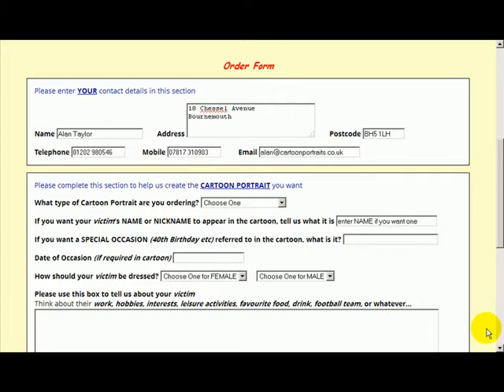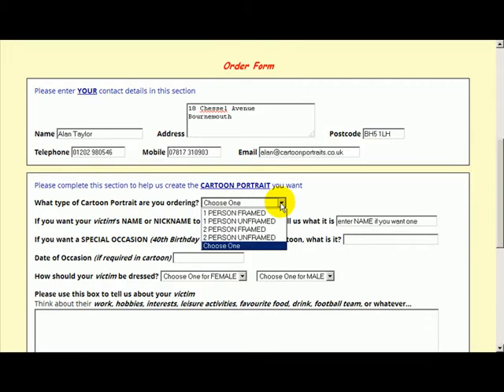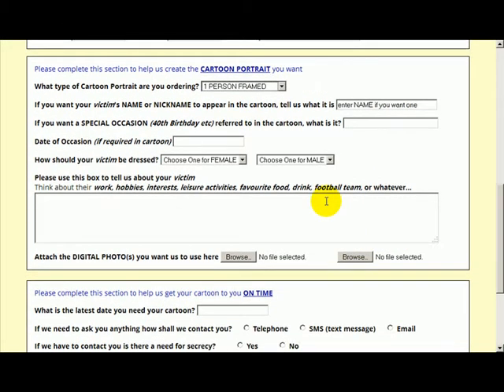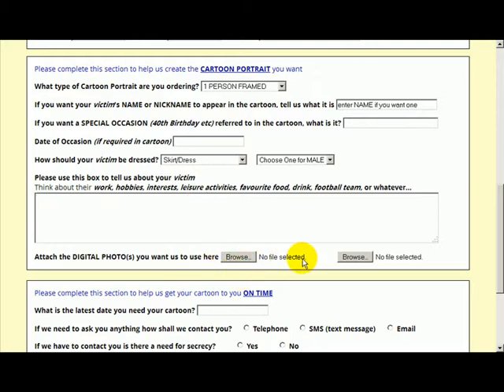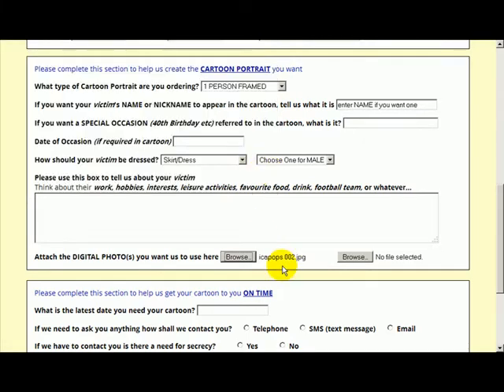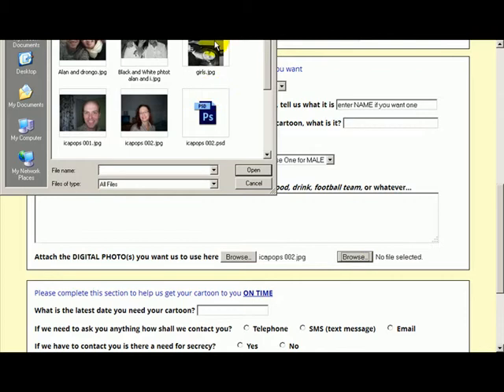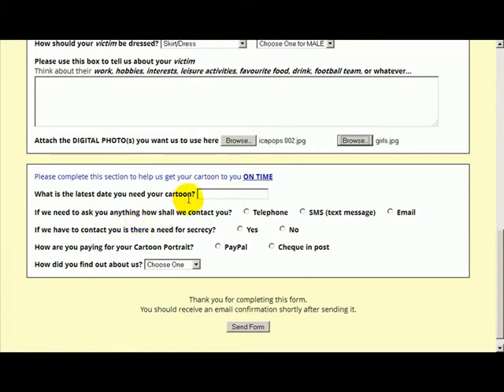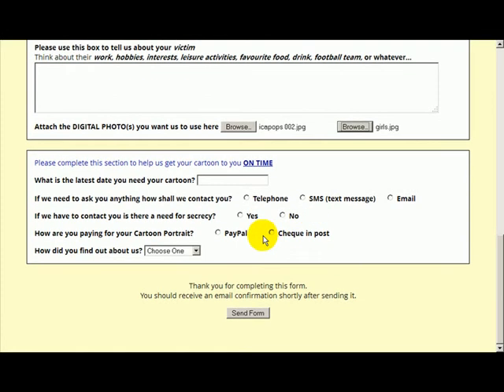Filling Out Our Order Form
I walk you through completing online order form